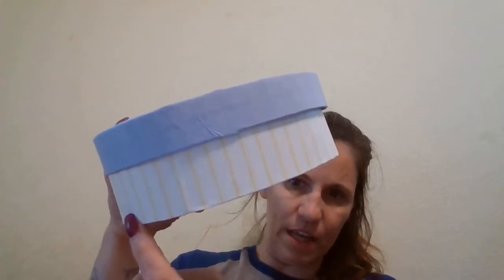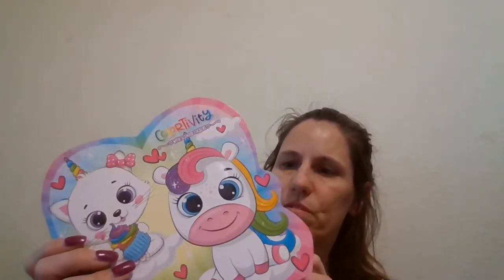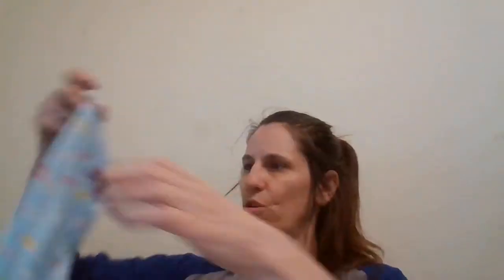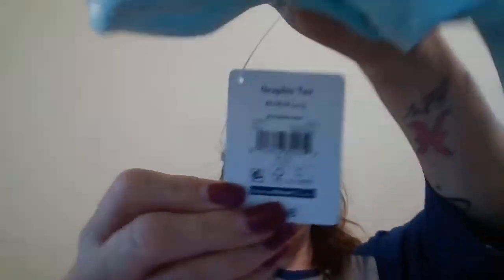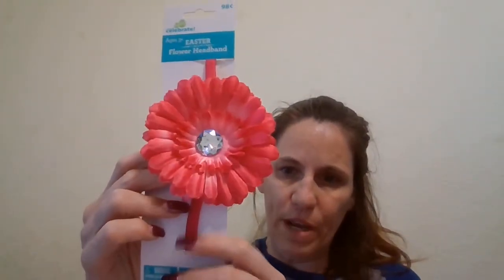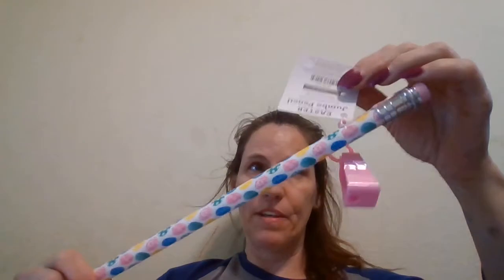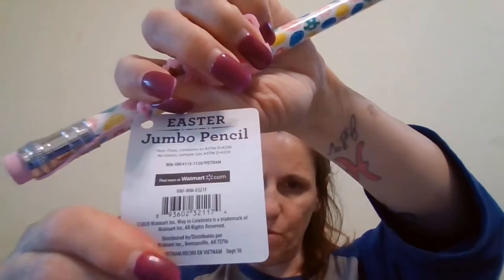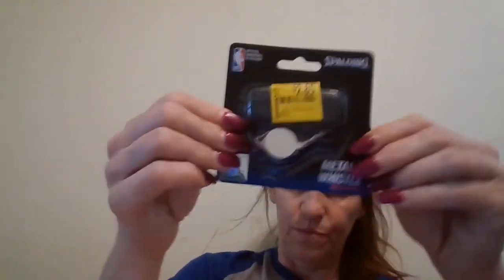OCC Easter clearance from Walmart mini haul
Mini haul from Walmart Easter clearance for OCC boxes